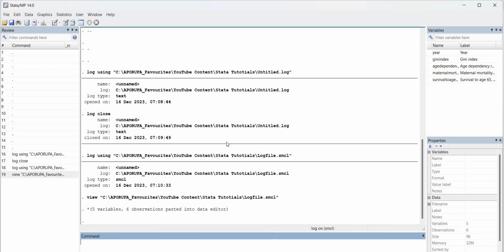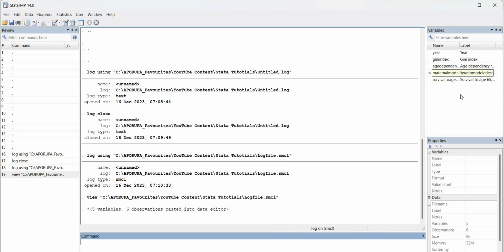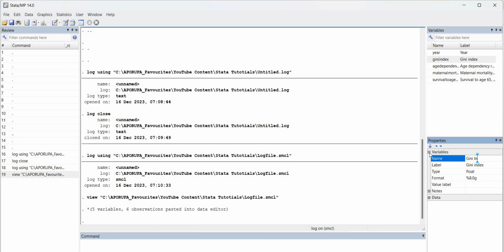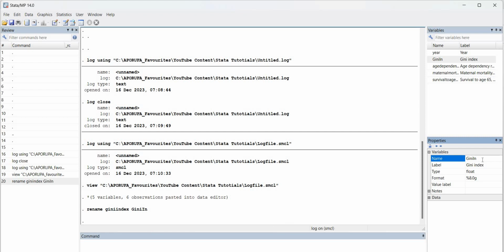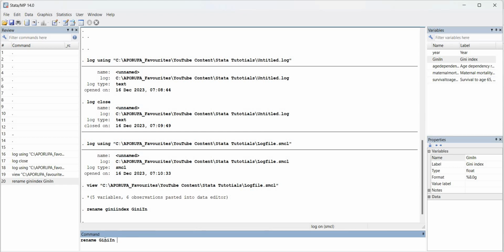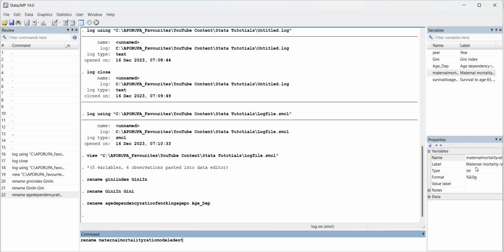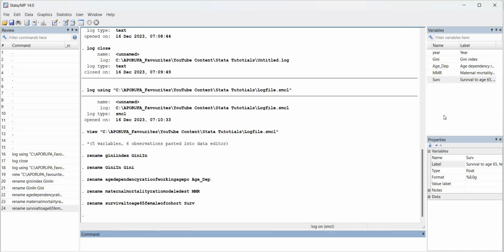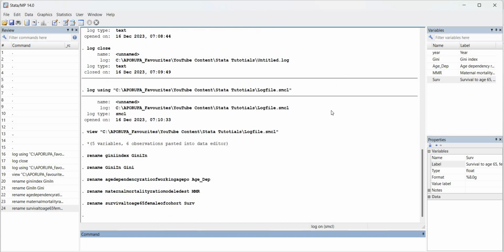STATA: Starting an Analysis on World Bank Data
In the last videos, we learned how to extract, download, and interpret, subsequently format data from the World Bank (Databank). Check it in the link given below:

Feedback and positive criticisms for improvement are also most welcome. If you appreciate my video and would like to encourage me, then kindly like this video.